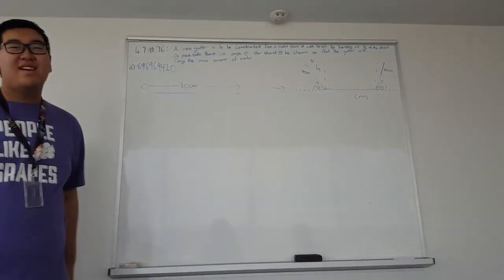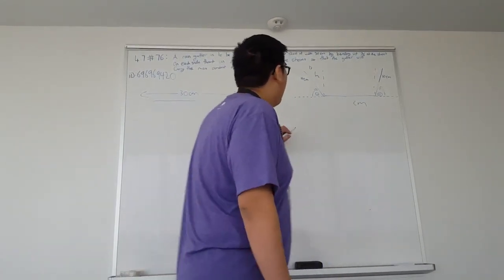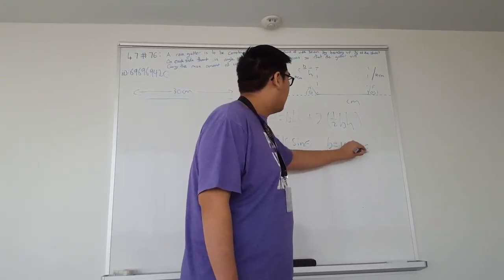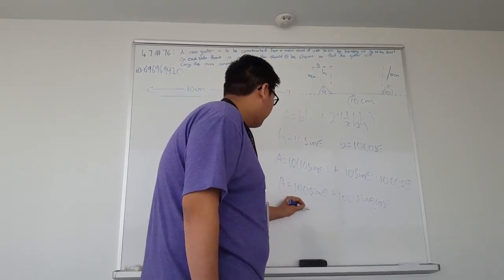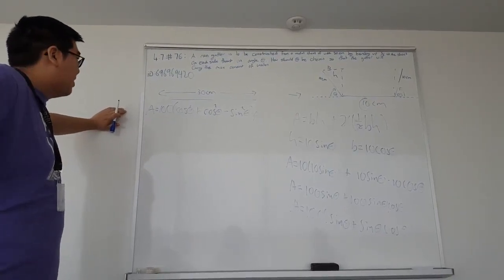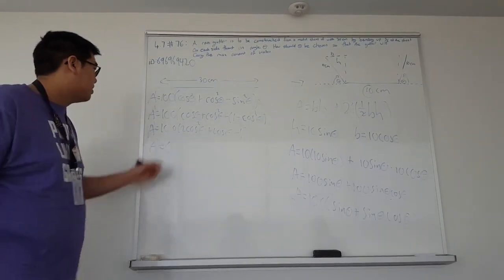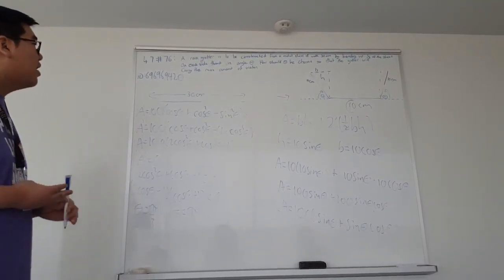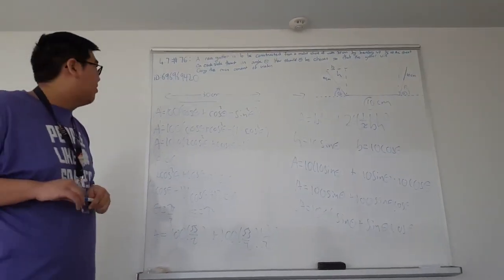FaZe Clan Tryouts- Math is Hard